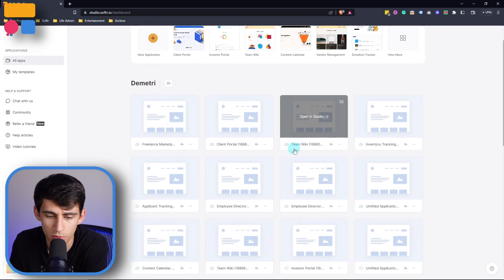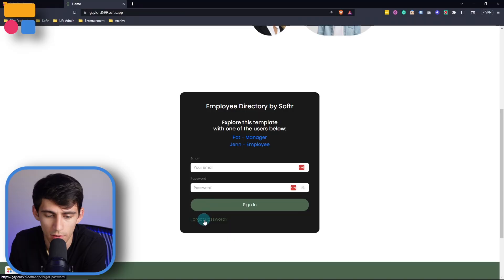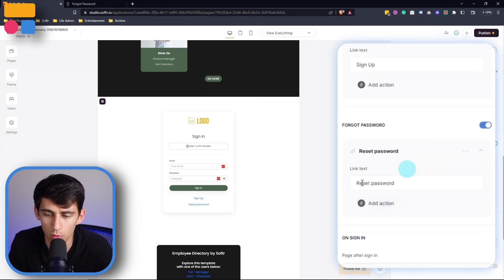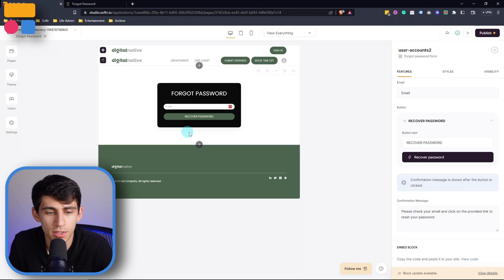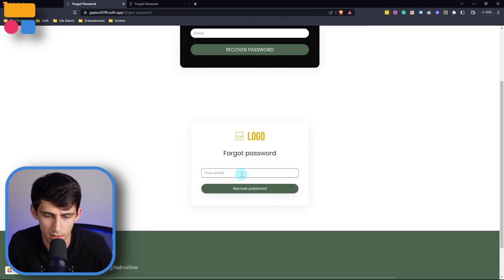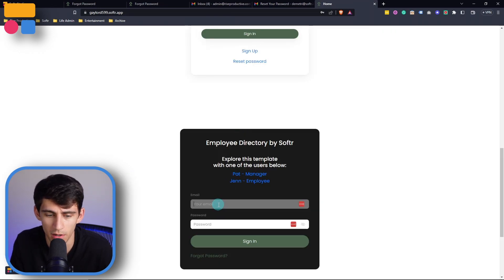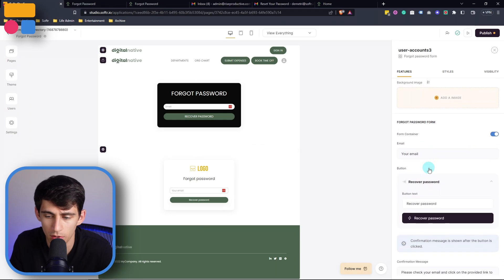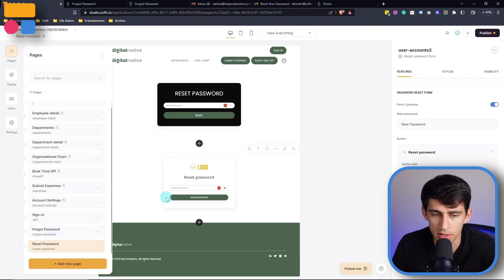Configuring Forget Password & Reset Password in Softr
In this comprehensive tutorial, Demetri shows you the vital aspects of setting up password reset mechanisms in Softr. Softr is a powerful software builder, allowing you to create web applications without coding. It's essential to ensure your application has a robust and user-friendly way for users to reset their passwords, and that's exactly what you'll learn in this video.

Demetri walks you through every step of the process, from setting up the password reset inside Softr, to creating an employee directory as an example of how this setup can be effectively implemented. He also goes over how to create a dedicated password recovery page, and the importance of the 'Forgot Password' option in your sign-in form.

To ensure you get a practical understanding, Demetri tests the password recovery feature and the process of resetting a new password. He ends the tutorial with an explanation on setting up a 'Reset Password' form.

By following along with Demetri, you'll gain valuable insights and expertise on how to make your Softr application more secure and user-friendly. Not only that, but you'll also learn some best practices on how to optimize the user experience of your Softr application.

⏰ TIMESTAMPS:
0:00 - Introduction and Importance of Password Reset Setup
0:11 - Setting up Password Reset in Softr
1:08 - Creating a Sign-in Form and Password Recovery Page
2:26 - Testing the Password Recovery Feature and Password Reset
3:24 - Setting up a "Reset Password" Form and Conclusion